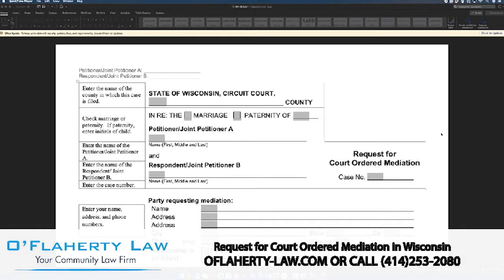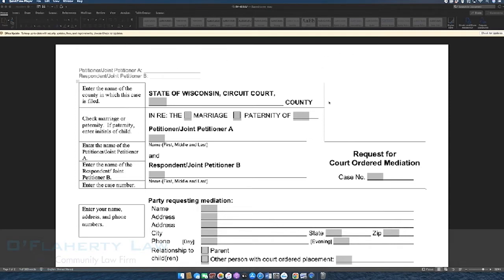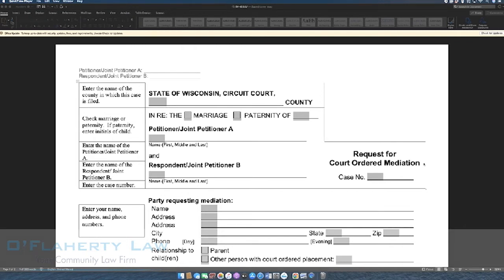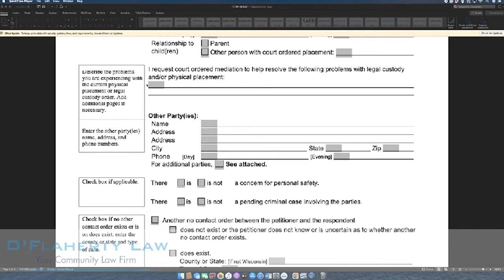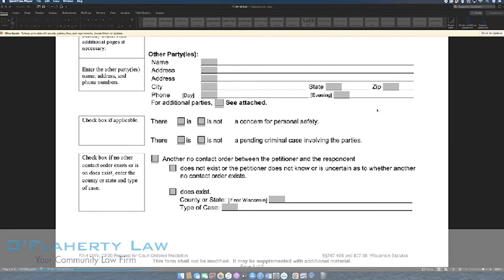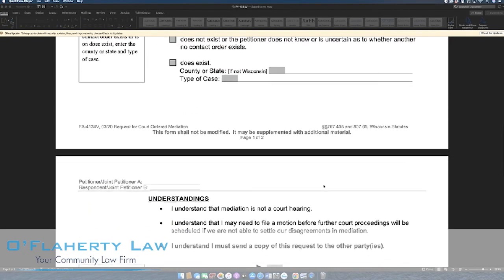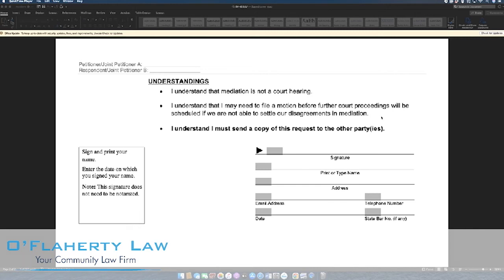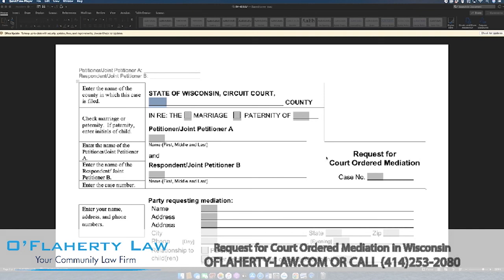How to Complete a Request for Court Ordered Mediation in Wisconsin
Keep watching this how-to video on how to fill out the Wisconsin Circuit Court Form for a Request for Court-Ordered Mediation. If you are running into trouble with your family law case in Wisconsin, we strongly suggest you consult with an experienced Wisconsin Family Law attorney to help you reach your legal goals. This form does come with instructions; however, we are here to guide you on how to properly fill out this legal form.

Mediation is a great tool to take some of the pressure off the parties. It can be stressful to go into court and argue your side in front of the judge. Mediation is when you sit down with a neutral third party to discuss the issues and to see if the two of you can reach an agreement on your own. This has been found to be extremely effective.